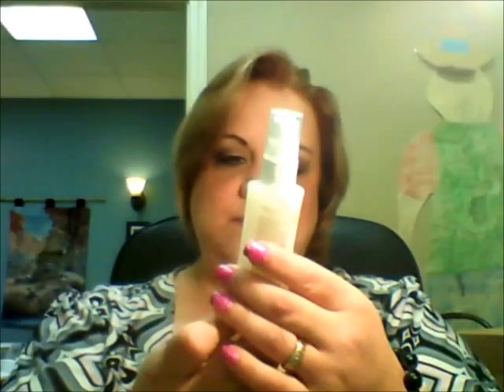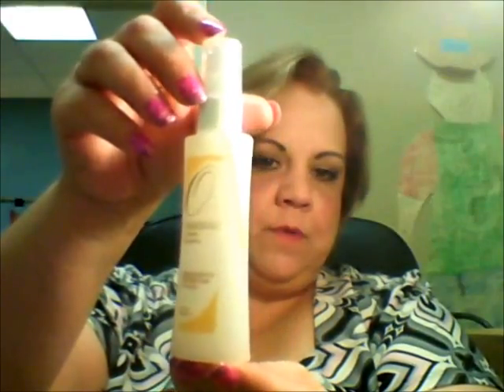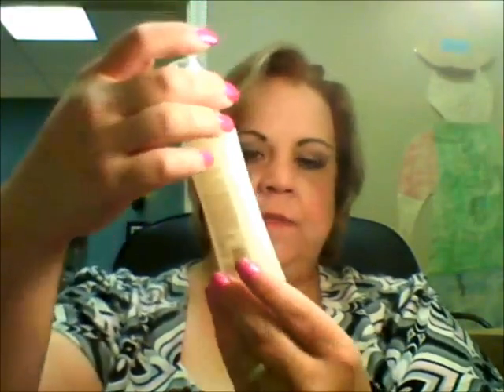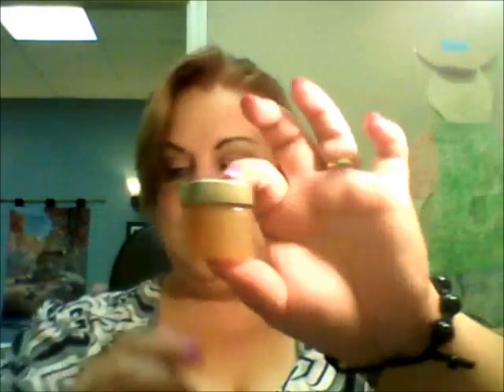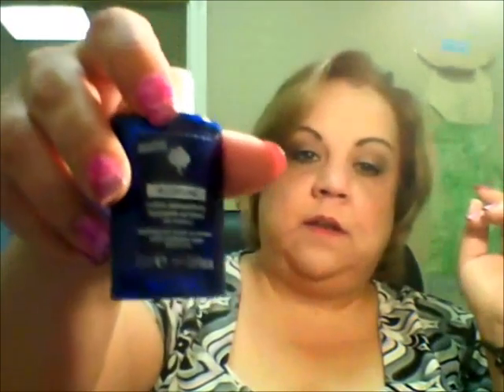November 2011 Birchbox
I am really happy with this months box.  I think it's one of the best I've received!!

FTC:  I purchased the products mentioned in this video and am not being compensated in any way to demonstrate, advertise, promote or review them